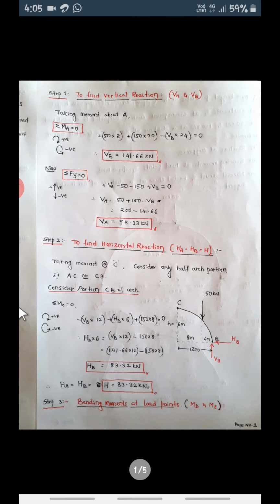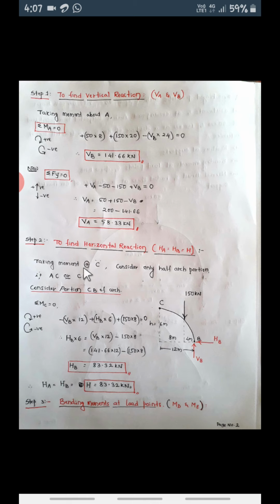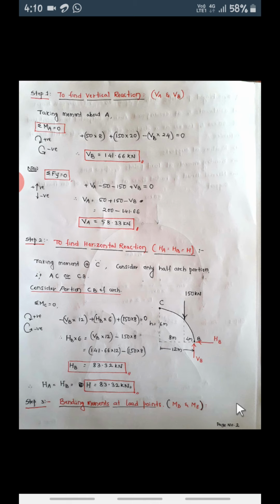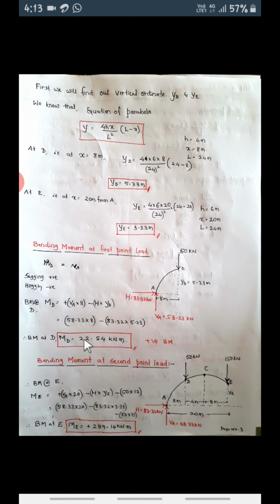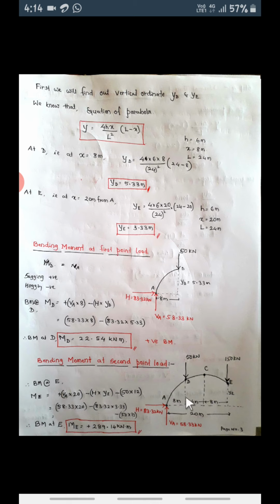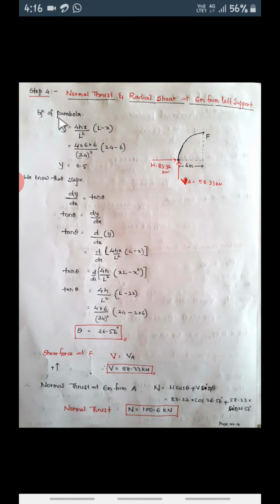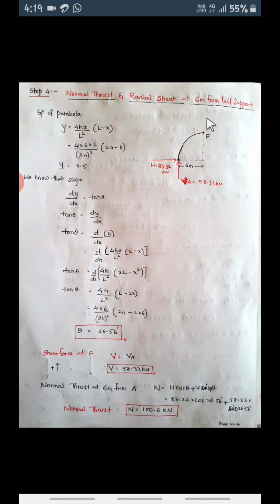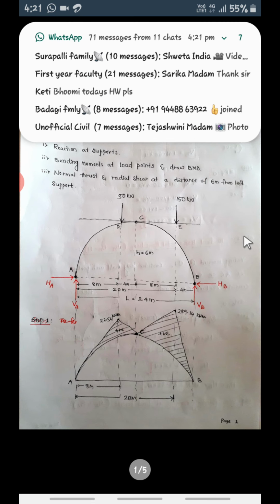Session 4 Analysis of Determinate Structures. Module no.5 18CV42.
Numerical Problems on Arches and Cable Structures.